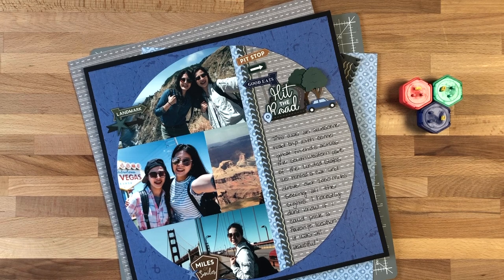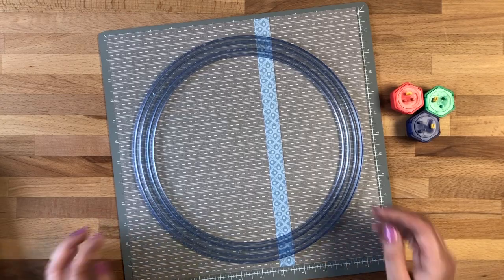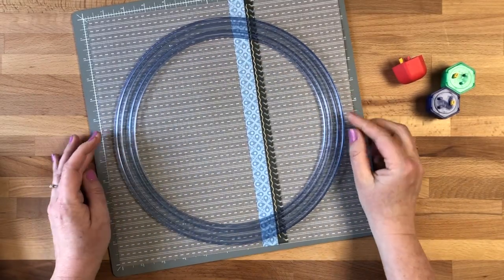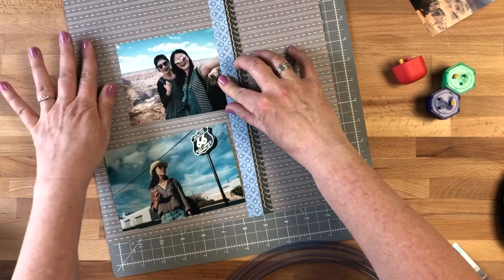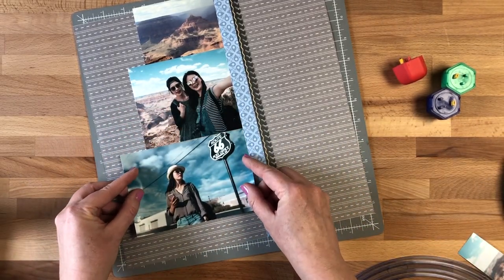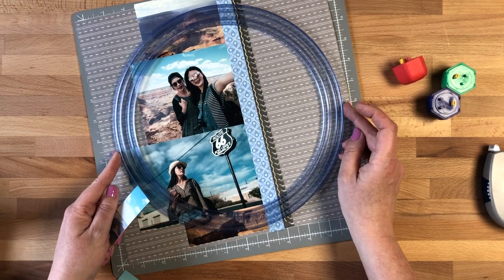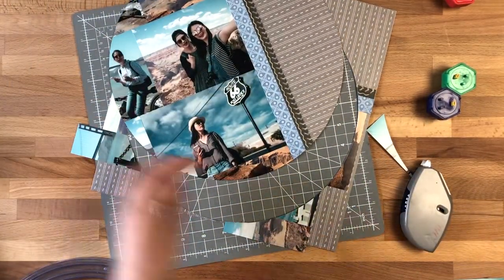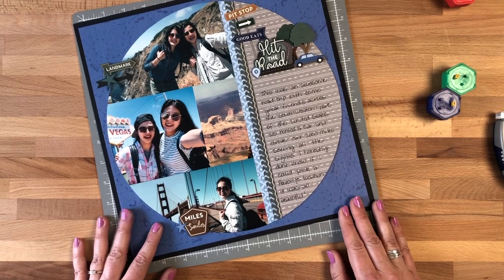Create a Circular Photo Collage Layout With the Jumbo Circle Pattern by Creative Memories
Follow along with CM Advisor Melissa Ullmann to create a circular photo collage layout with the Jumbo Circle Pattern.